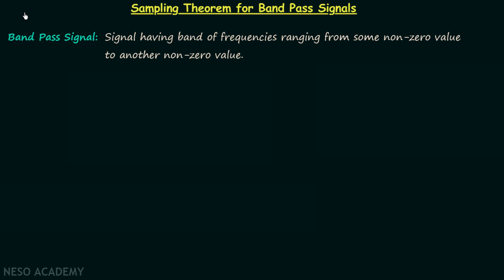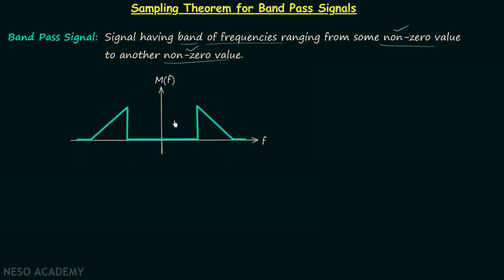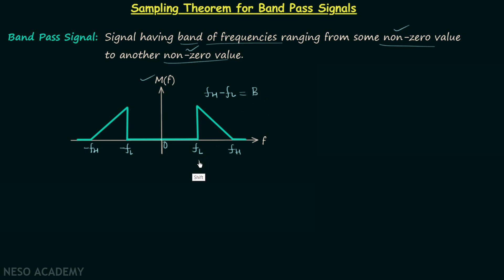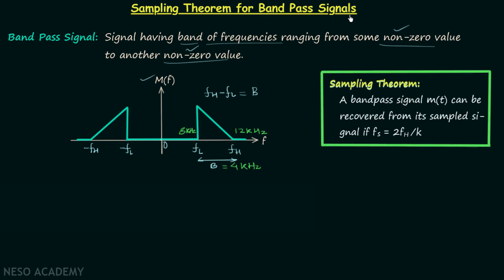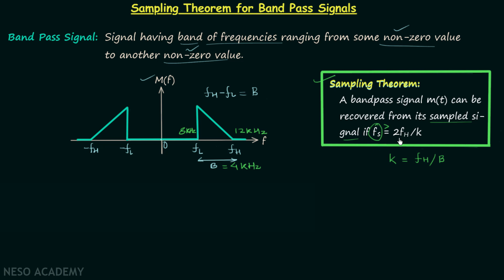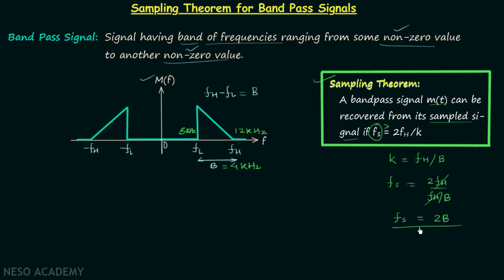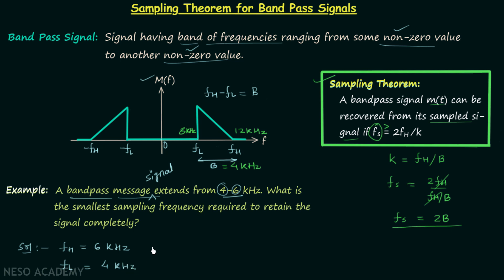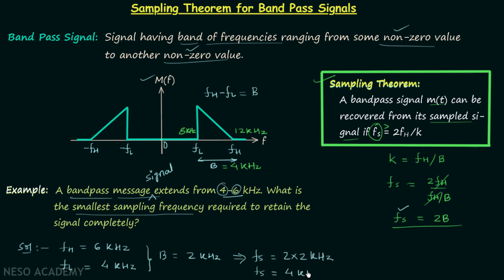Sampling Theorem for Band Pass Signals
Signal & System: Sampling Theorem for Band Pass Signals
Topics discussed:
1. What is a bandpass signal?
2. Sampling theorem for bandpass signals.
3. Calculation of minimum sampling frequency to recover a bandpass signal from its samples.